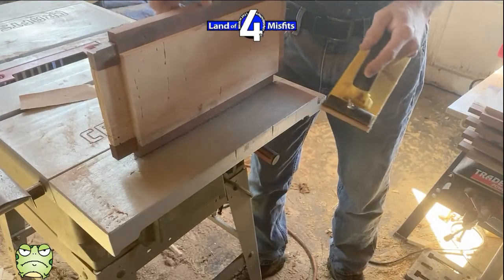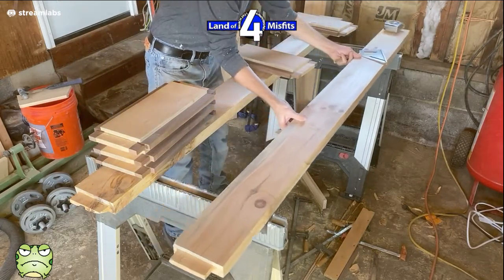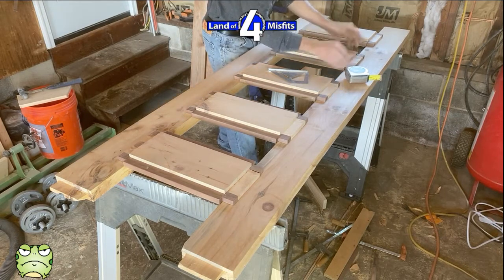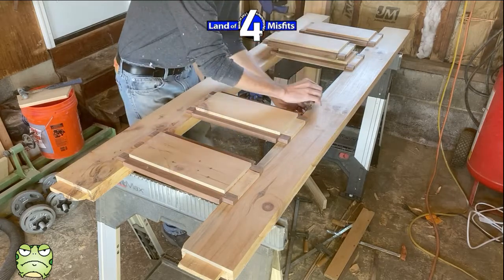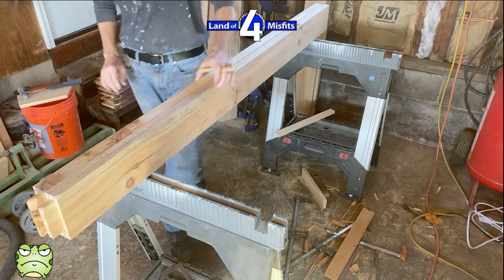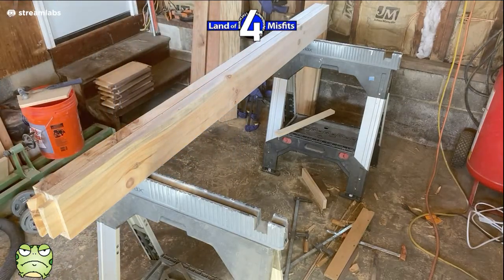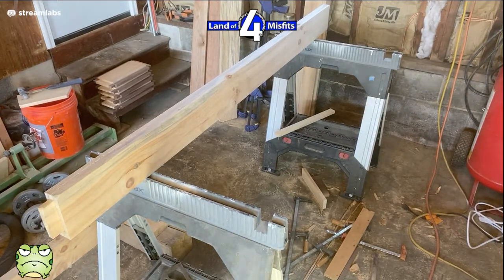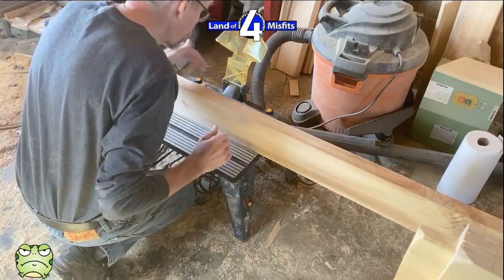WOODWORKER - MAKE WOODEN LIVING ROOM CONDITIONS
Welcome to Magdazzle chanel !
© Copyright by Magdazzle Channel ☞ Do not Reup